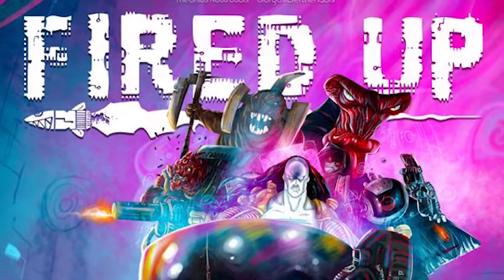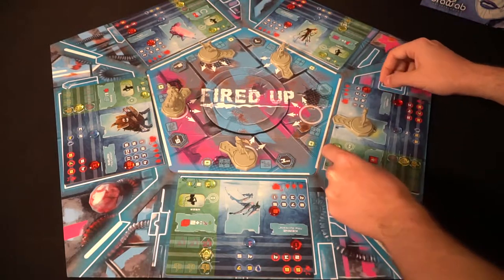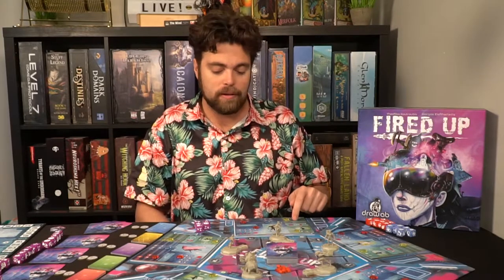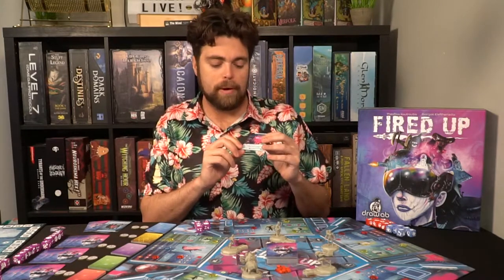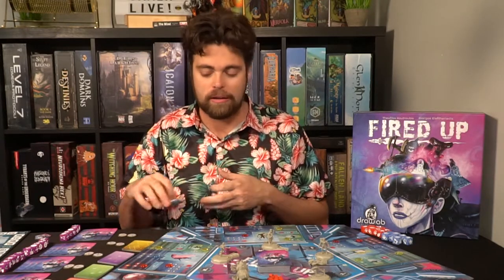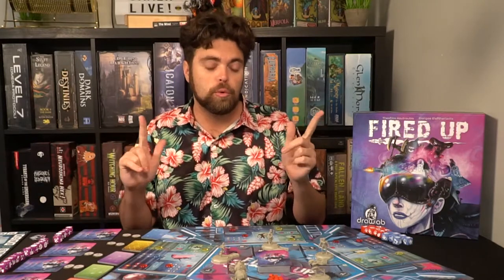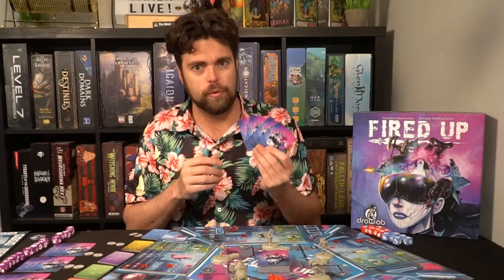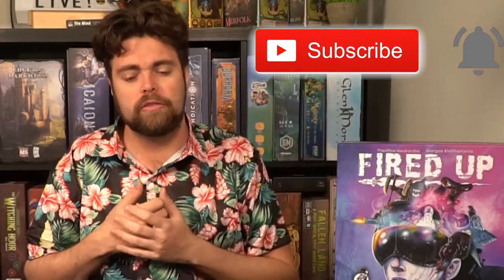Are you Fired Up!? - A Board Game Review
Fired Up! Review by Unfiltered Gamer